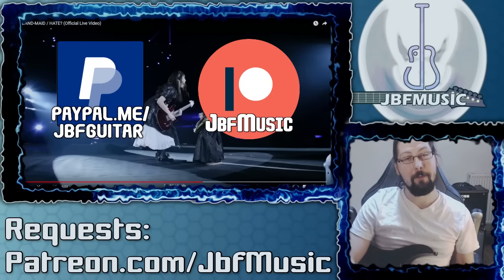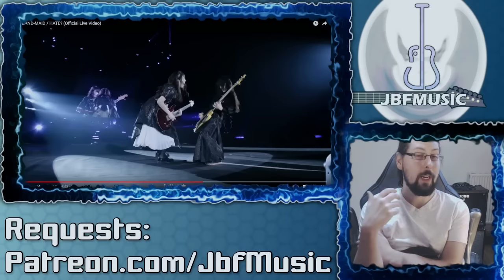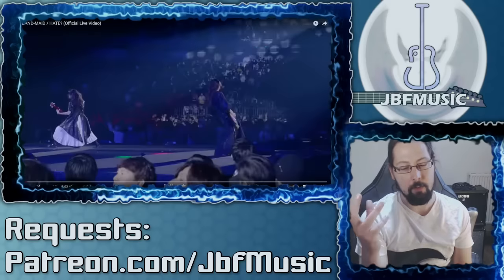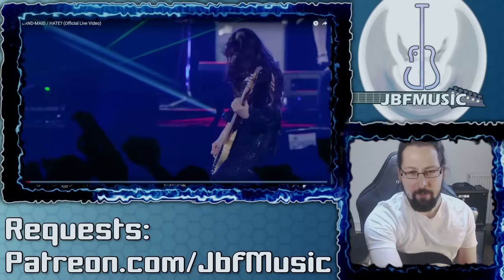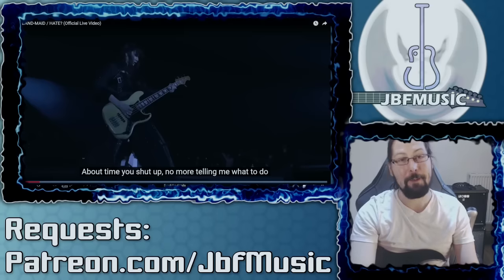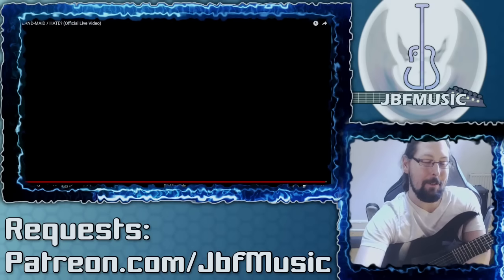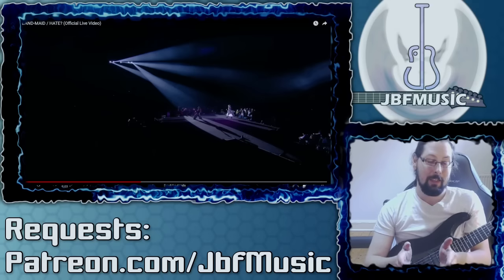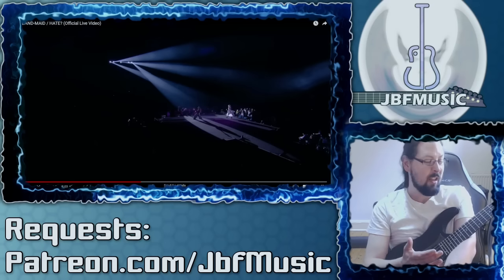Band Maid Hate: Guitar Teacher Analyses | Guitar & Bass Duel Deep Dive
Band-maid and their song hate is what we've got today. Coming at this from the perspective of a professional musician we'll look at various elements of this song, explain them in way which is hopefully easy enough to understand and of course have a deep dive in to the solo and guitar vs bass battle! Including the overall punk vibe, that HUGE bass tone, the _pinky poppin' bass attack_™ , bass solo, guitar solo, sus chords, implied dominant 7th chords (because of the vocals- don't worry, this will all make sense!), their amazing use of dynamics and all matter of other tidbits thrown in as well!

Most of these videos get totally demonetised, if you like what I'm doing here and want to support these, have a specific request I should really check out, or just fancy chucking something in the hat!

🎸 Chapters
0:00- Preamble
1:07- Hate Live
2:27- Verse [Punkyness]
3:23- Pre Chorus
6:06- Chorus [And The Bon Jovi Parallel... yes Bon Jovi!]
8:12- Verse [Punky Riff]
11:05- Pre Chorus [Dynamic Variation]
11:30- Chorus [Vocal Melody Vs. Chords]
16:13- Precursor To The Duel [Sort Of Bass Solo]
17:35- Bass Tone [Spoiler, It's Very Good]
21:42- Pinky Poppin' Bass Attack [Have Never Seen This Before!]
23:17- Duel! [Live vs. Studio]
31:39- A Very Sus Note [Sorry... Couldn't Resist]
35:09- Kanami Guitar Lick [Chromatic Shred]
36:34- Guitar Solo [Pentatonics, Spicy Blues Note & Tap Slide]
38:09- Bridge [No Lead Guitar]
41:37- Chorus & Outro [Drum Variation?]
44:07- More Sus? [I Think So]
46:56- The Benefit Of Live Versions

🎸 Custom Made Video Tutorials, Tabs & Courses
🎸 Skype Tutorials
      (click “view email”- this just helps stop a bit of spam/junk mail)